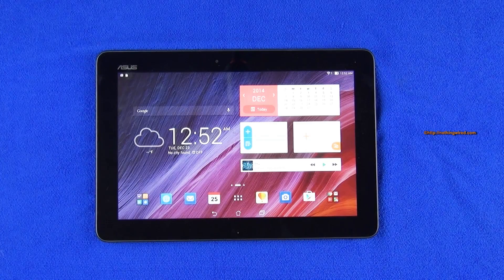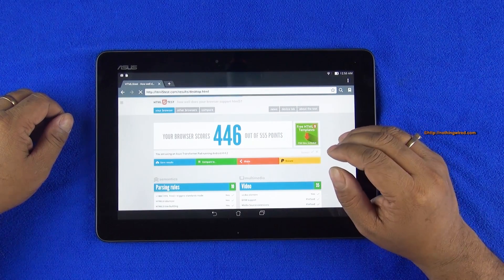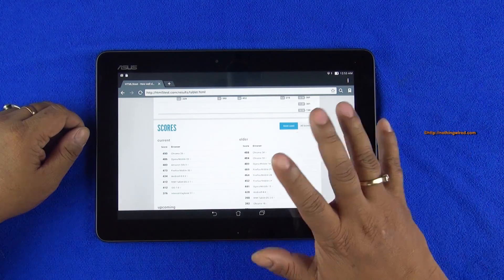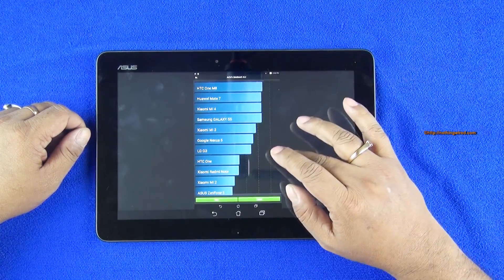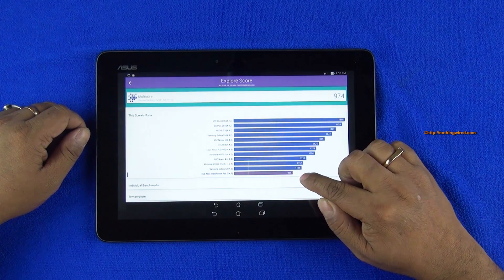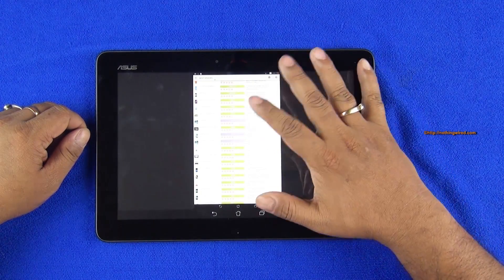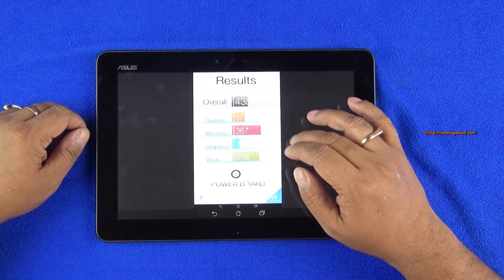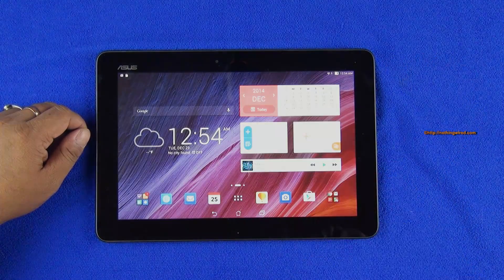Asus Transformer Pad TF103CG Benchmark scores